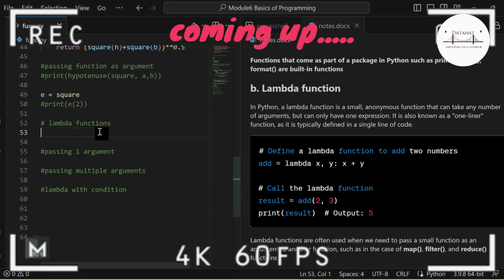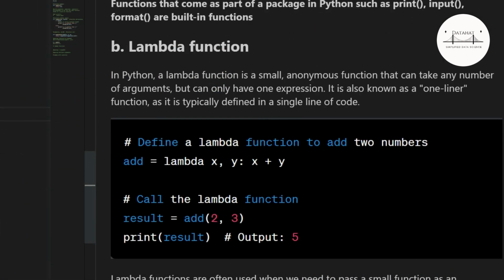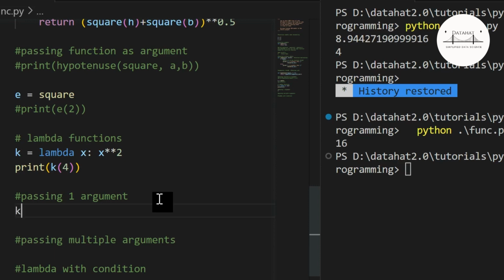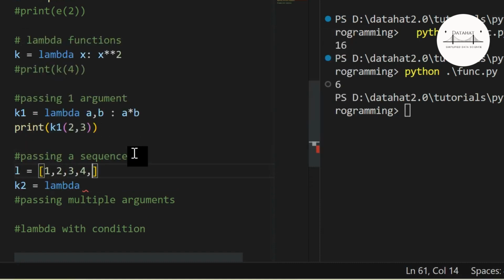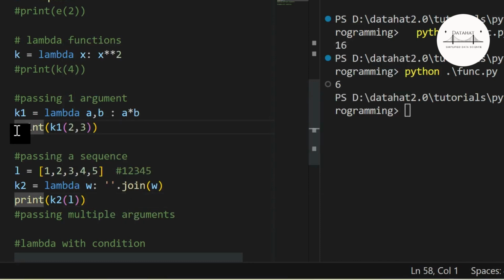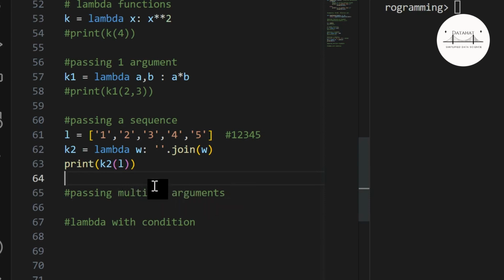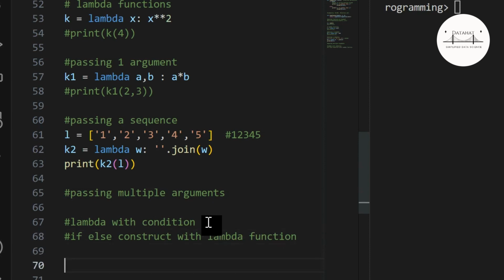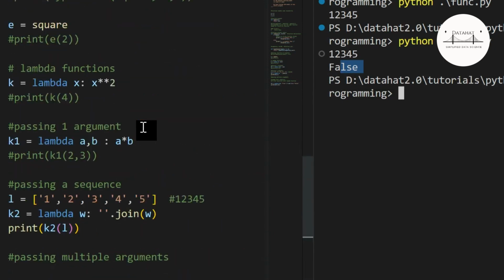#14 : Use this anonymous Lambda Function in Python for Data Processing | LAMBDA Functions in Python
Welcome to another episode of Basics of Programming using Python for Data Science by datahat!

In this week's video, we delve into a special type of functions in Python called lambda functions. If you're working with data analysis and manipulation using libraries like Pandas, lambda functions are a powerful tool to have in your arsenal.

Key Points:

* Understand the concept of lambda functions, also known as anonymous functions, and their relevance in Data Science.

* Explore the concise syntax of lambda functions, which allows you to define simple, one-line functions without the need for a formal def statement.

* See practical examples of lambda functions in action, showcasing their versatility and usefulness in data preprocessing and transformation tasks

* Gain insights into the advantages and limitations of using lambda functions, enabling you to make informed decisions when applying them to your projects

With this video, you'll unlock the potential of lambda functions for applying custom operations efficiently and concisely to your data, ultimately enhancing your Data Science workflows.

1. kaggle: a platform to learn, practice, compete and win cash prizes

2. paperswithcode: website presenting the latest in machine learning and data science research and the code implementations

3. google colab: a platform to run code, build machine learning solutions, explore the capabilities of GPU and TPU without any hassle in setting up the environment